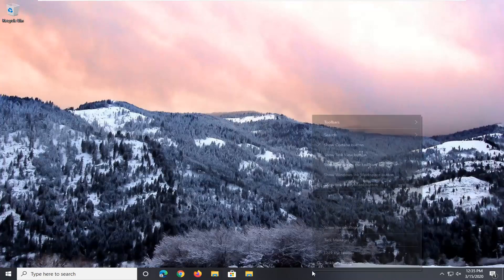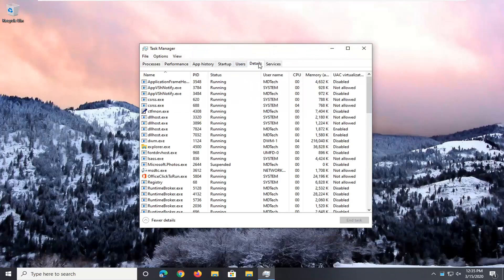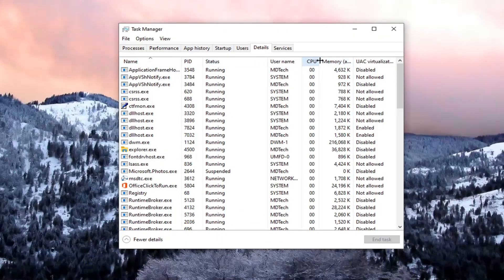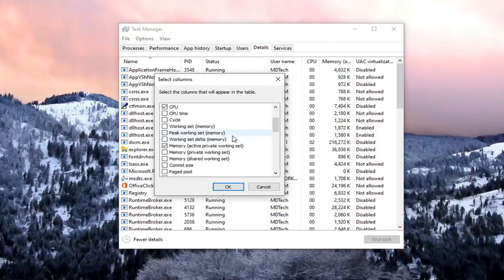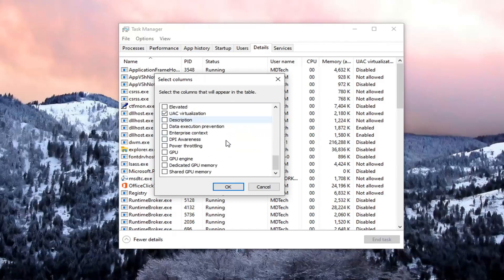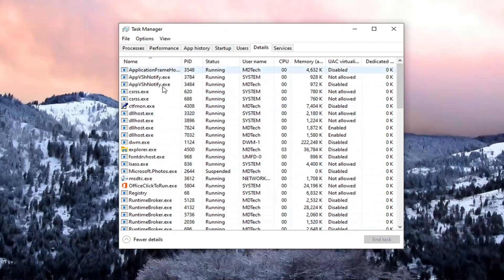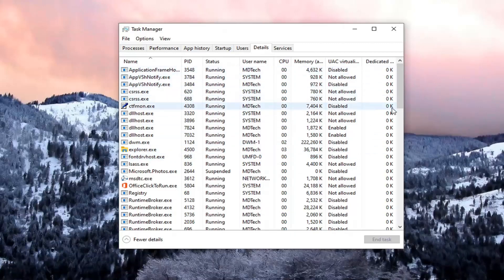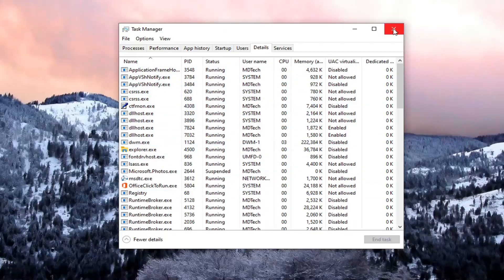GPU Process Memory Counters Report Incorrect Values in Windows 10 [Tutorial]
GPU process memory counters report incorrect values
Graphics Processing Unit (GPU) process memory counters appear to show memory leaks for running applications in Windows 10. This issue affects the following counters:
Performance Monitor: GPU Process Memory
Task Manager, Details pane: Dedicated GPU memory
Some GPUs do not use the dedicated GPU memory. In those cases, the Dedicated GPU memory counter is either not available or has a value of “0.” So the issue that this post describes does not occur.

If you want to reproduce the issue using Office application as an example, do the following.

Launch Task Manager. In Task Manager, select Details.

On the Details pane, right-click a column head, and click Select columns, and then select Dedicated GPU memory.